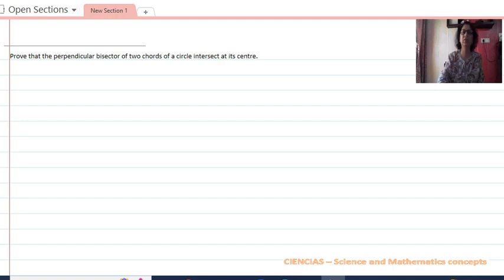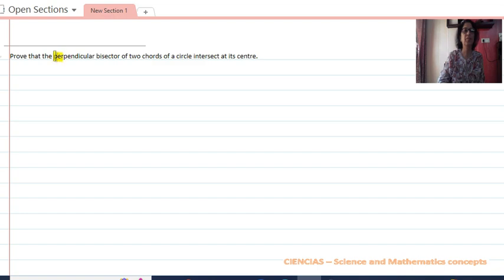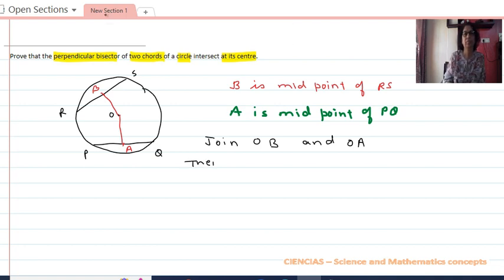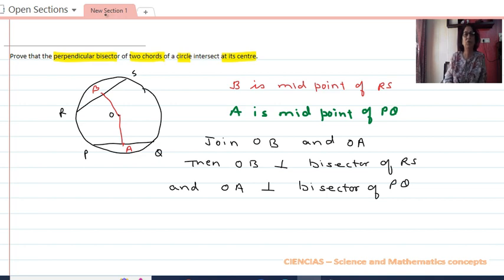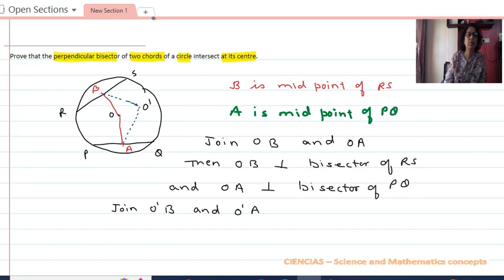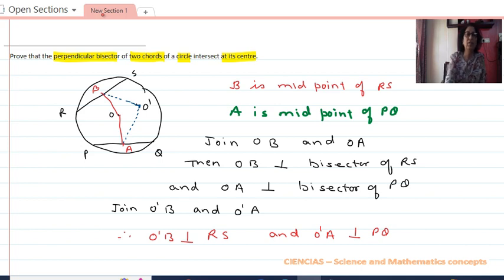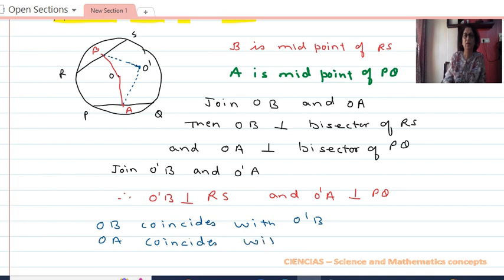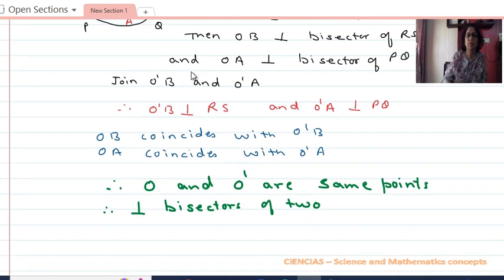Class 9 Math || perpendicular bisector of two chords of a circle intersect at its center || Circles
Question - Prove that the perpendicular bisector of two chords of a circle intersect at its center.

The question is of 9th standard from chapter Circles of Maths. Drop down your doubts in the comment section below. Also, if you have other questions that you would like me to solve, comment in the comment section. I will try my best to answer them all, till then keep watching :)